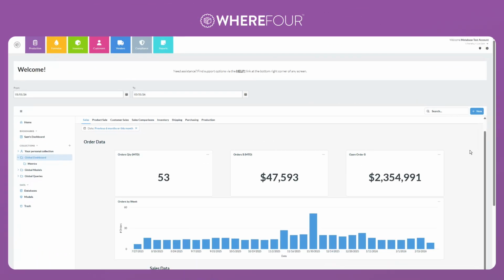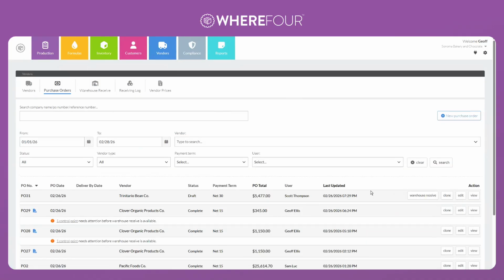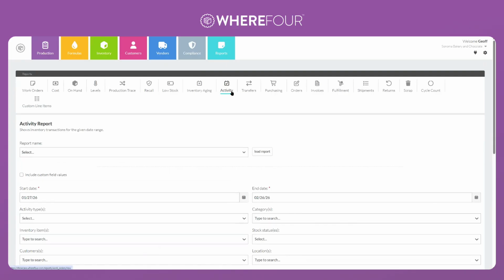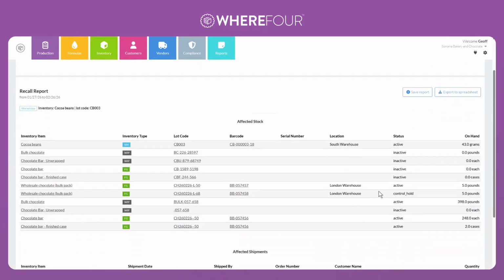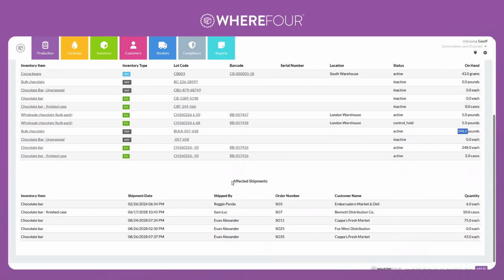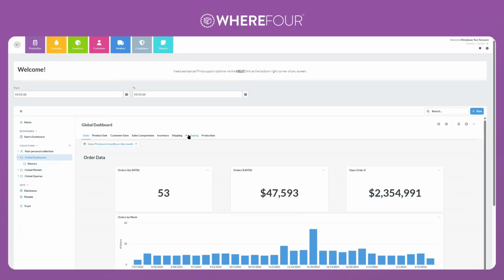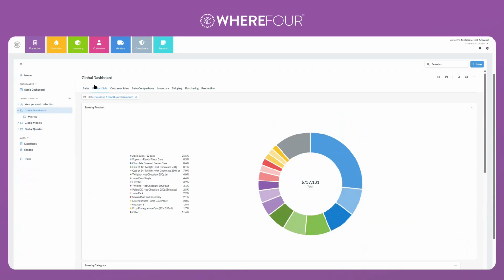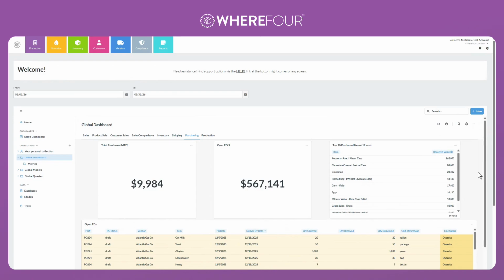Wherefour ERP Demo | Inventory, Production, Reporting & Traceability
See how Wherefour’s cloud-based ERP software helps manufacturers take control of production, inventory management, cost analysis, and traceability.

Whether you're struggling with stockouts, disconnected spreadsheets, or compliance headaches, Wherefour provides the visibility and control you need to scale your operations confidently.